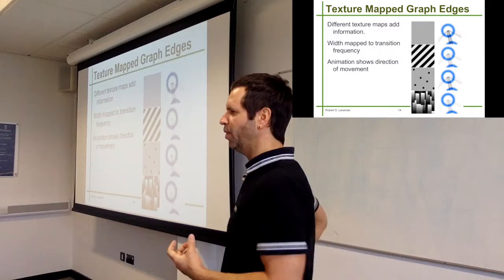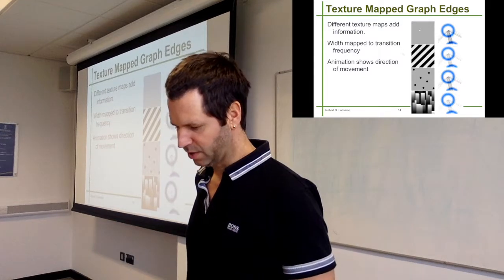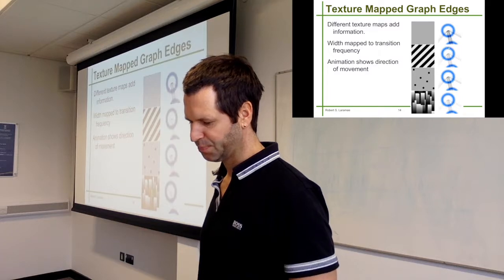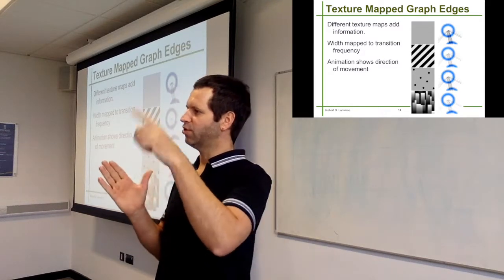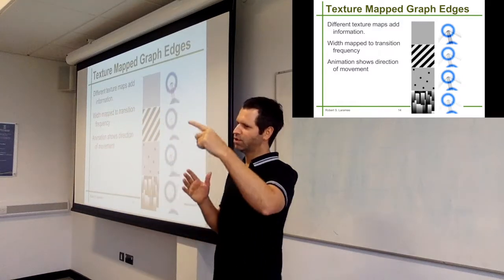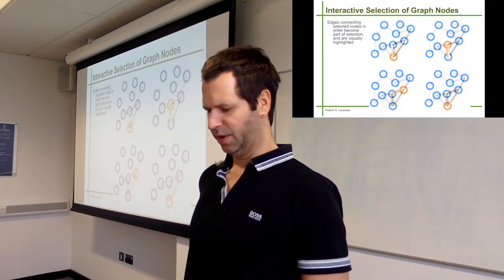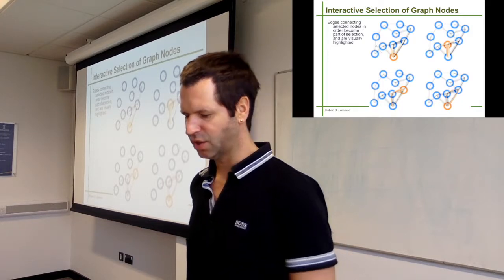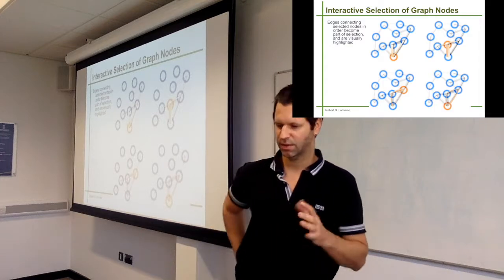Visualization Class 5 2 Intermediate Graph Concepts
In this lecture we discuss:

1. Higher-order graph edges
2. Curved graph edges
3. The use of textures on edges
4. The use of animation on graph edges
5. Examples applied to marine biology
6. Interaction with graphs